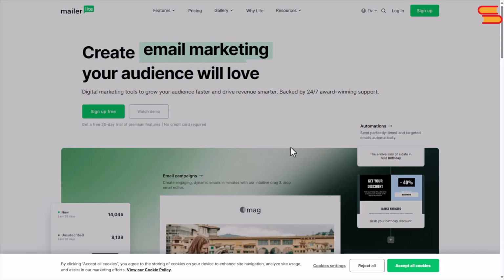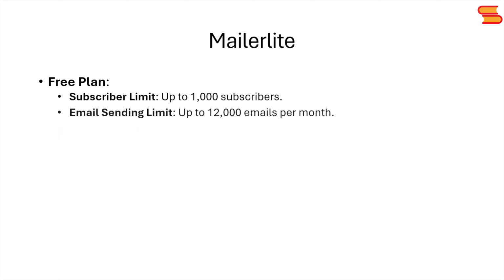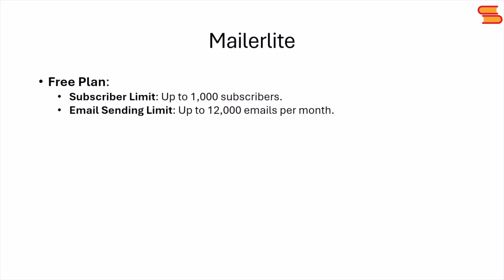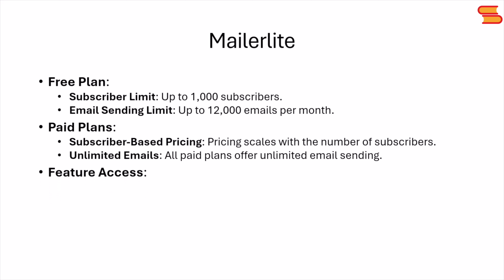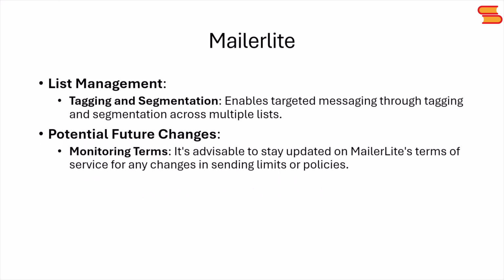MailerLite for Beginners: Simple and Effective Email Marketing | Secondary Skills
Get started with MailerLite in this Secondary Skills video from the Email Autoresponder Mastery series. Learn why this beginner-friendly tool is a top choice for small businesses and solopreneurs. Discover its key features, such as drag-and-drop editors, automation, and analytics, to create beautiful, effective email campaigns with ease.